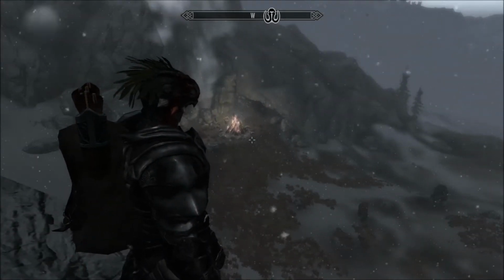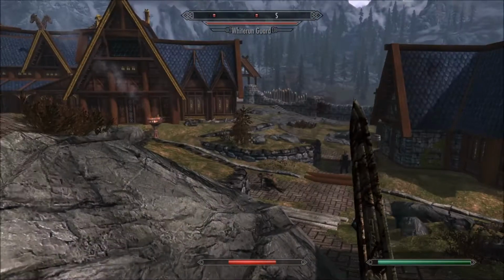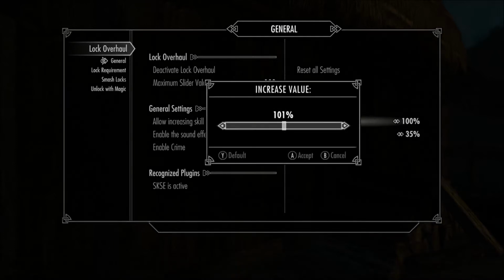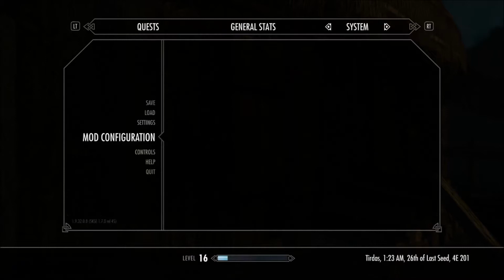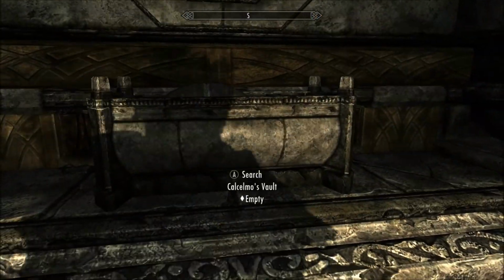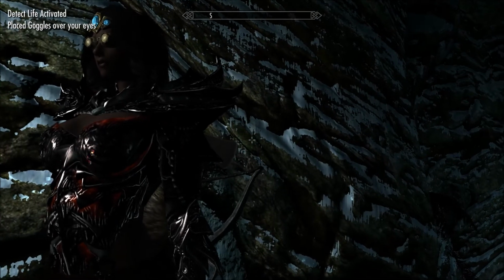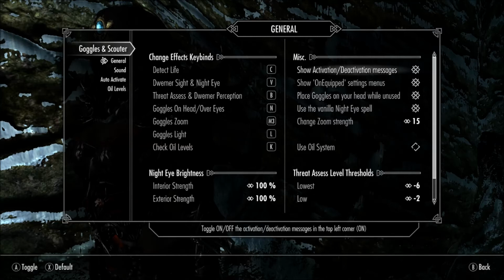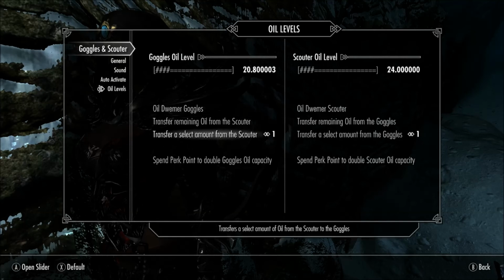Skyrims Must Have Mods: Sneak Tools, Lock Overhaul, Dwemer Goggle and Scouter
Here are 3 mods that make playing a stealth character much more fun and gives you the feeling of a true assassin or thief.